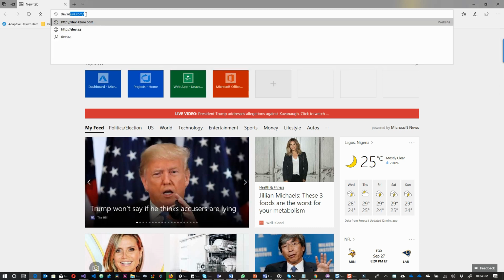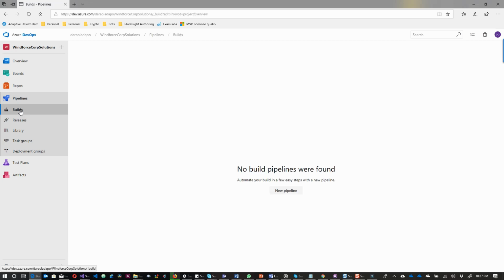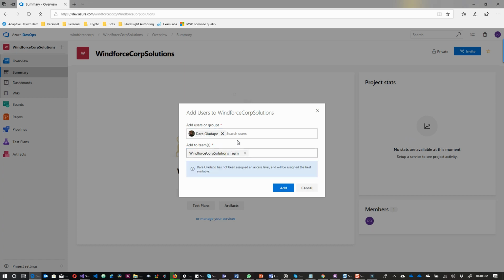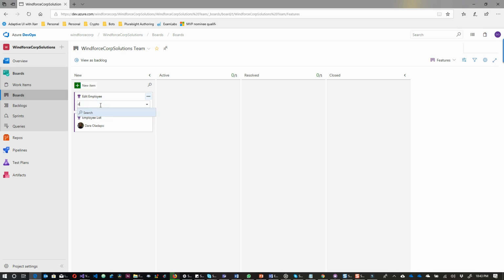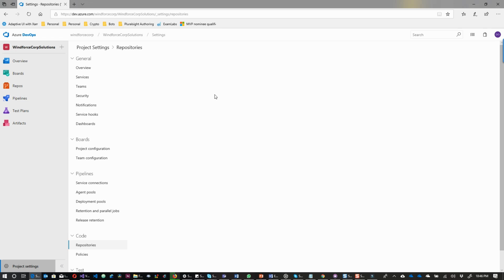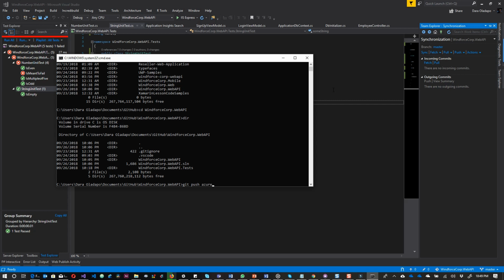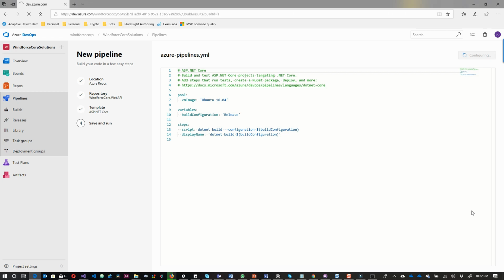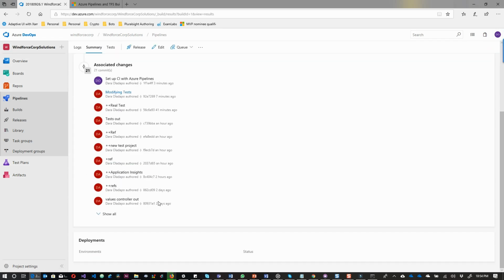Azure DevOps Part 1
In this video I walk through how to get started with Azure DevOps and configure your first build.